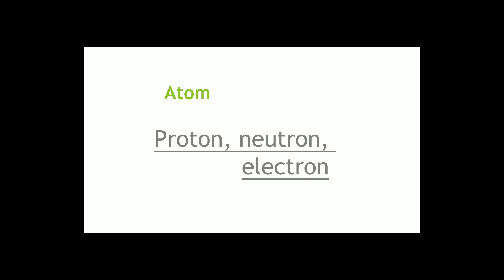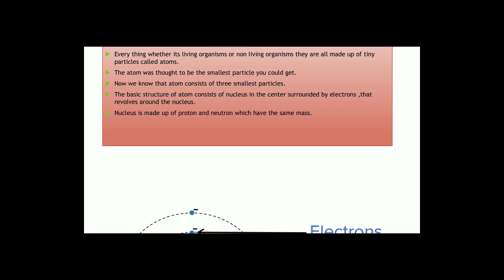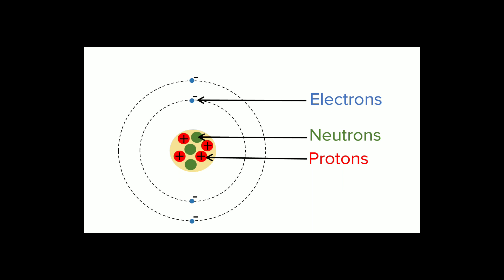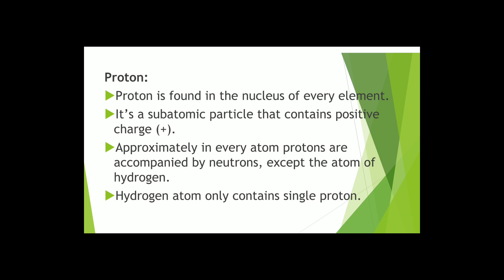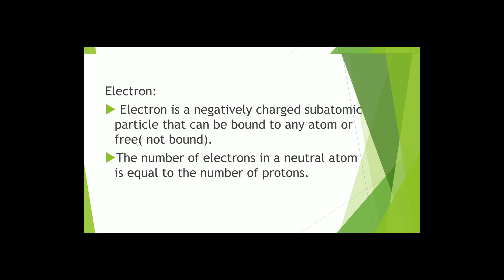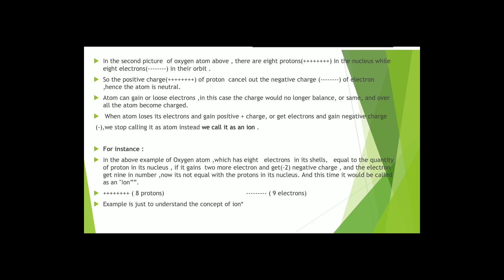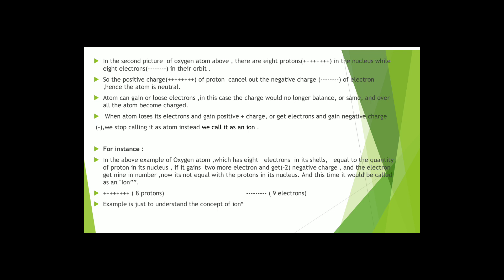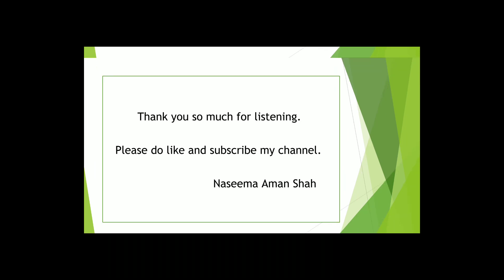Chemistry (Atom, subatomic particles, and charges on subatomic particle s).